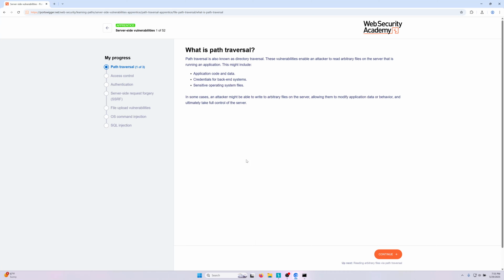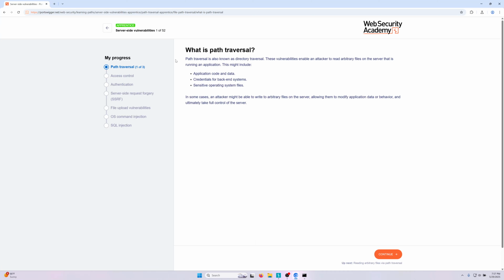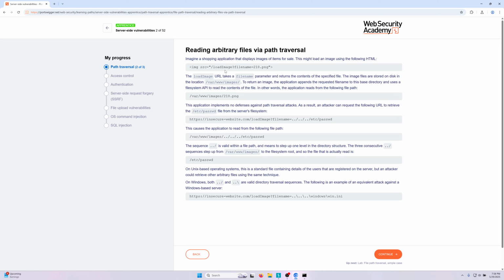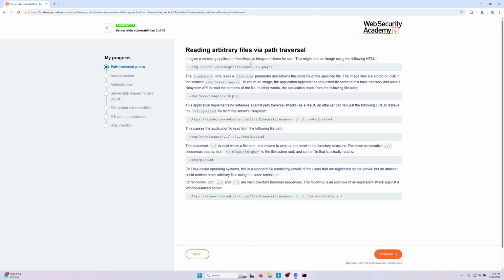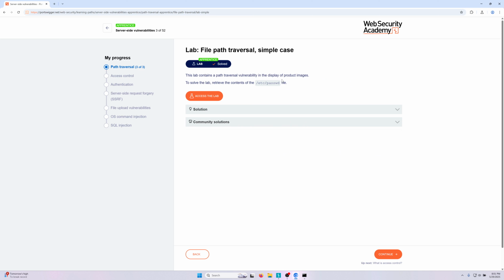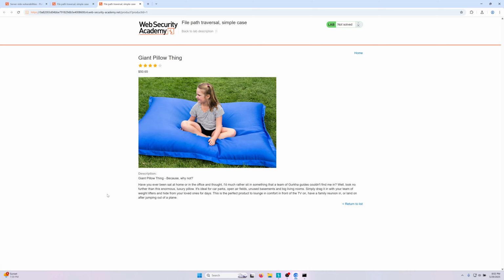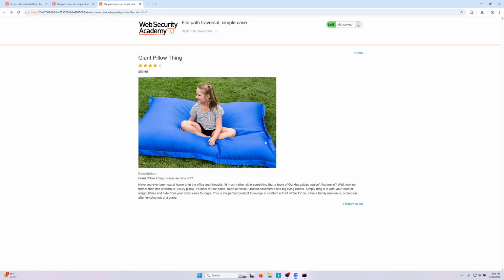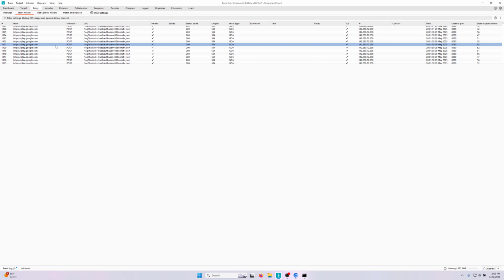Web Vulns Explained: PortSwigger Academy Server-Side Vulns - Path Traversal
Deep dive into the how & why of web vulnerabilities, not just how to exploit them!

What is Path Traversal and more importantly, how does it work?
How do directories work on a server and on a Linux system?
Why does something like filename= work for this Path Traversal, but not ProductId=?
What is a question mark in a URL? (Answer: The beginning of a query string)

Follow me on X @TheCyb3rTutor